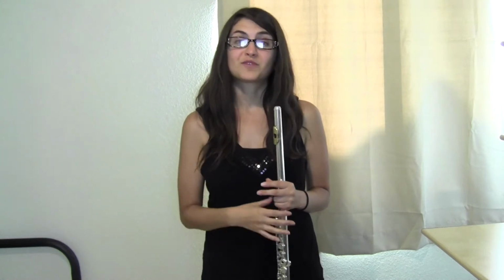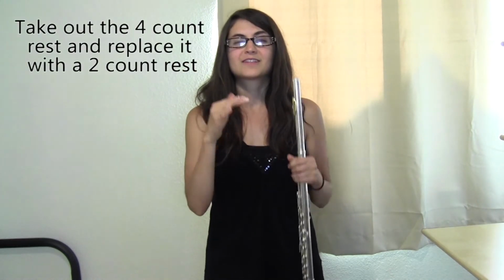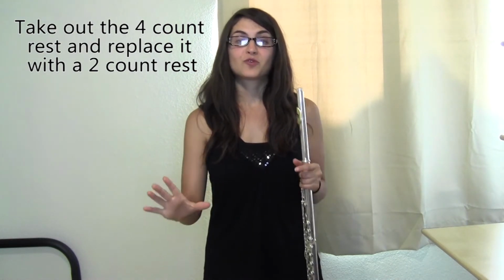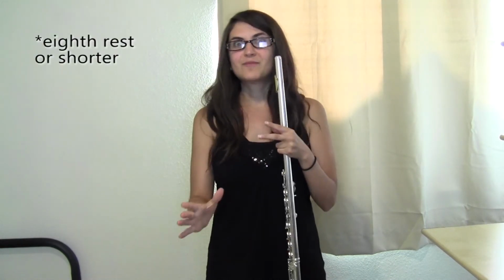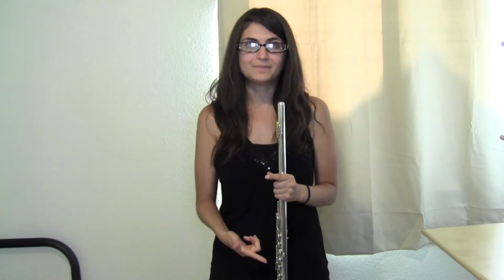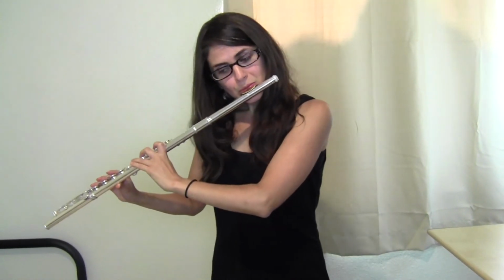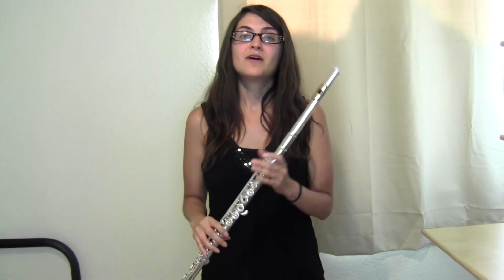How to Take Quick, Full and Quiet Breaths Between Long Phrases in Flute Playing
Breathing Basics - Part 3

In this tutorial, I discuss how to begin practicing taking bigger breaths in a shorter amount of time!